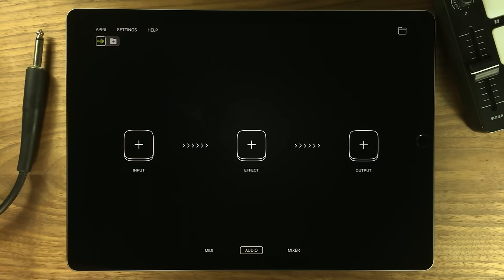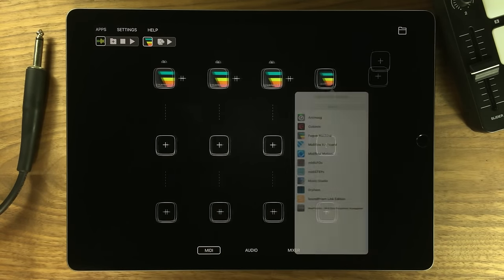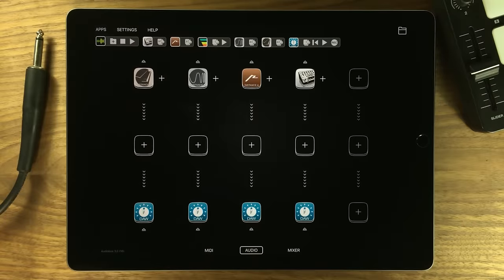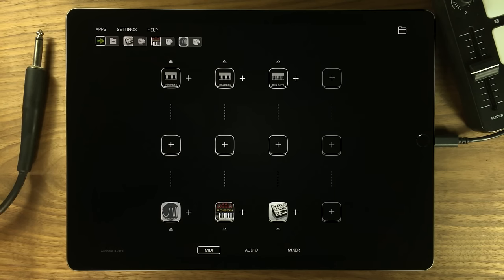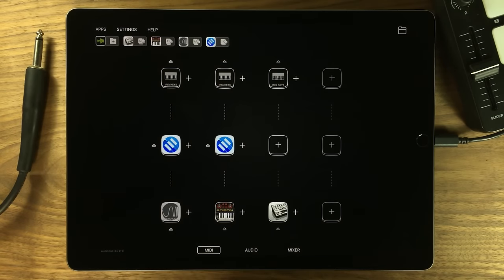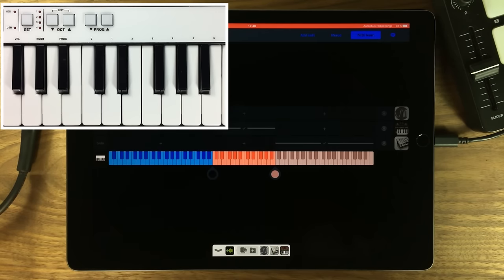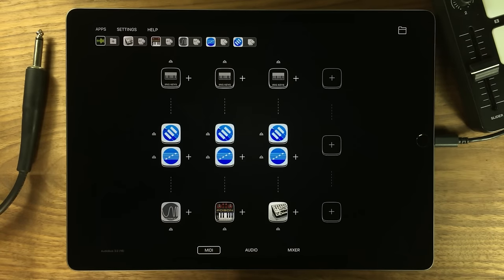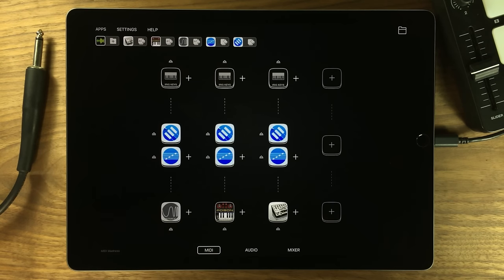Audiobus 3 MIDI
Audiobus 3 has a brand new MIDI routing system!

Audiobus 3
Your music apps.
Connected.